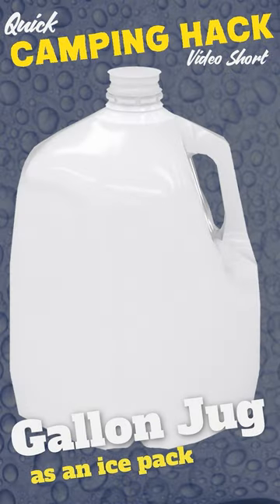Gallon jug Ice Pack - Camping Hack Video Short